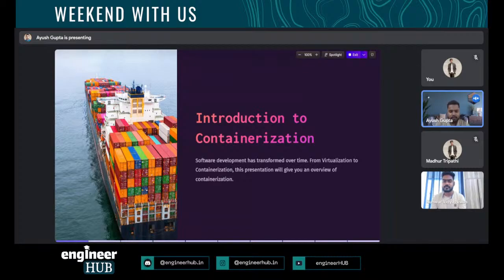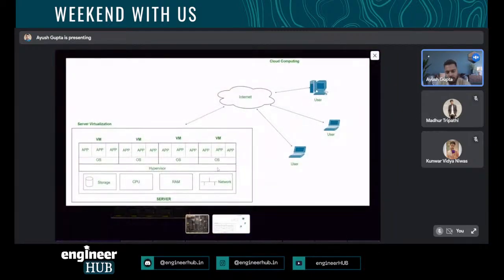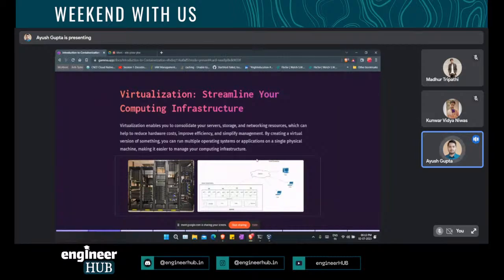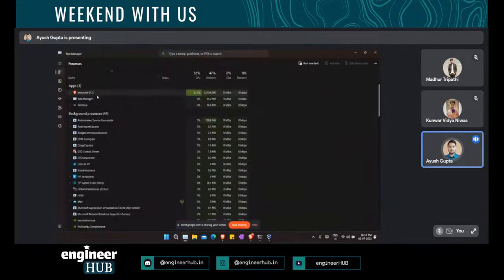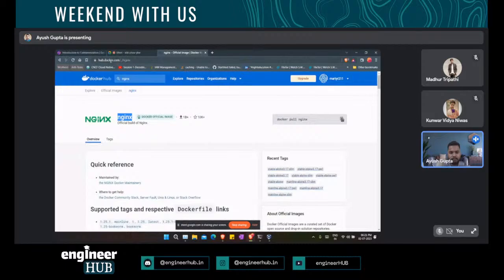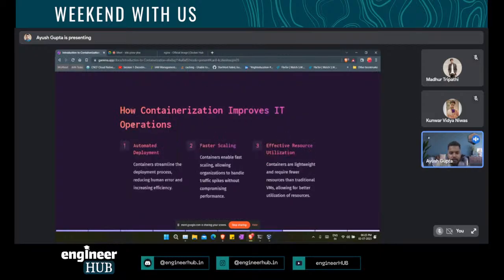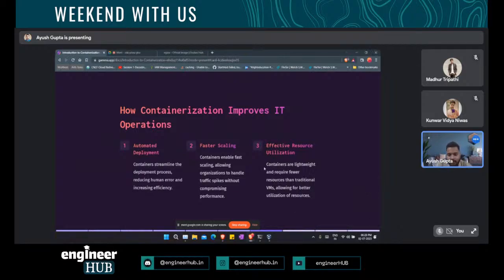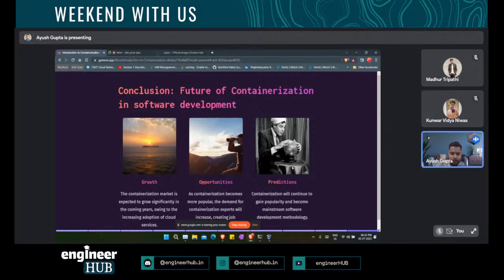Basic understanding of Docker || Weekend with Us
Hello Engineers!!🙋🏻‍♀️,

We are back with another weekend with us session. We will be delivering the introduction to docker and its core concepts.

So, don't forget to catch us live sharp on 02 July 2023 i.e., Sunday at 06:00 pm.
Don't miss this session as always, we try to give best to our viewers.

- Catch us live on this session. 🔥👨🏻‍🎓